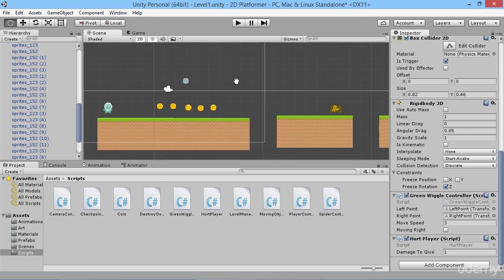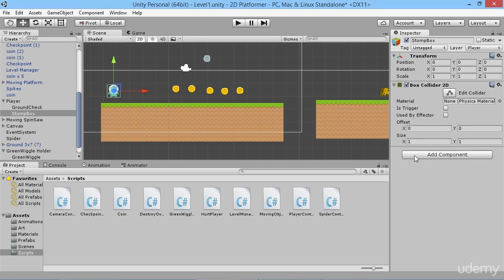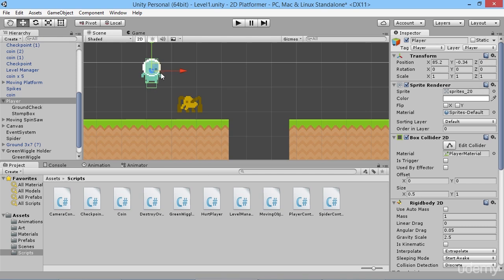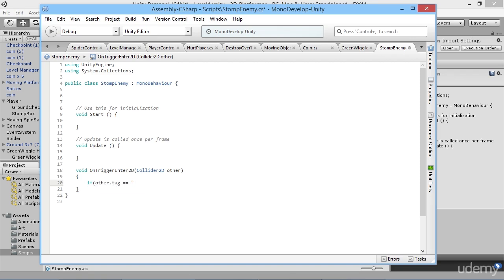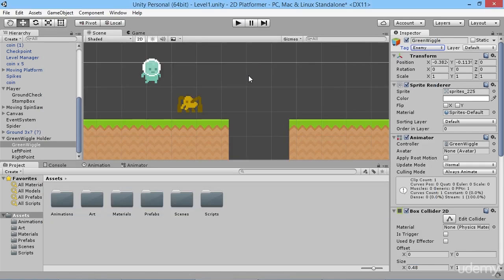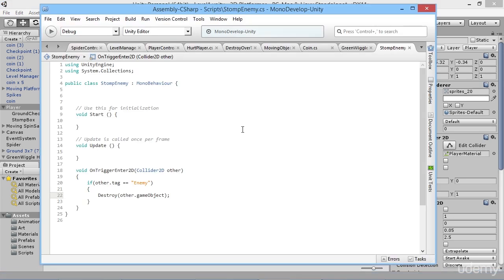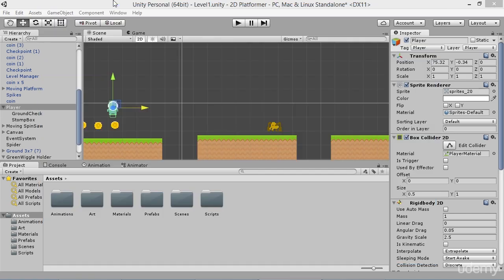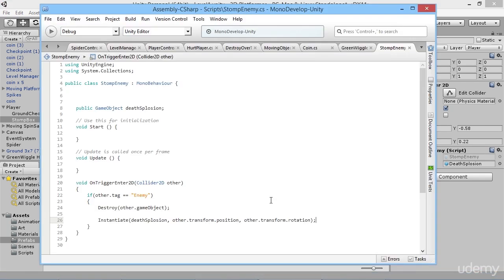004 Destroying Enemies